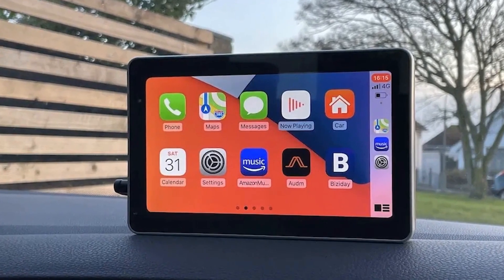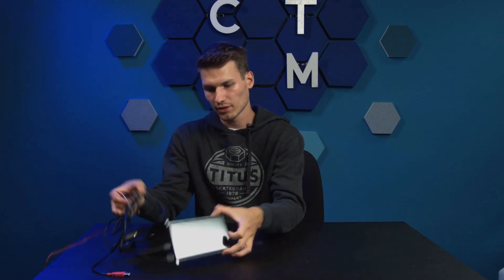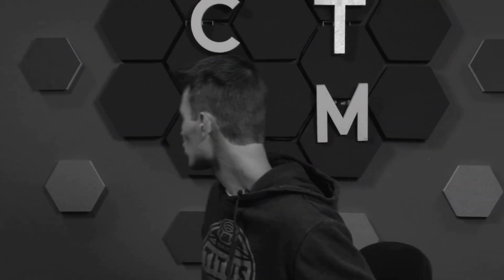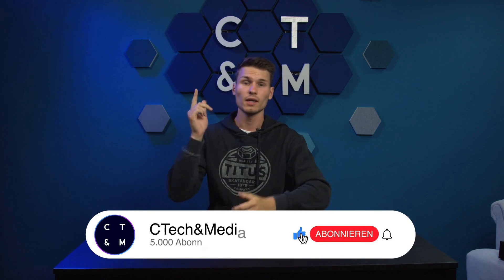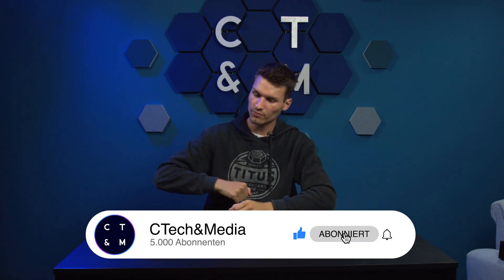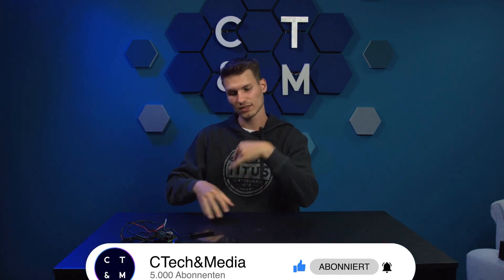CarPlay on the Raspberry Pi: How to Make Your Car Smart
In our video, we show you how to easily retrofit CarPlay in your car. With the help of a Raspberry Pi, you can bring the Apple operating system into your vehicle in no time and benefit from the numerous advantages of CarPlay. We provide a step-by-step guide on how to set up the Raspberry Pi and how to use the system in your car afterward. So, check it out and transform your car into a smart vehicle with our guide.

Raspberry Pi Display*
Alternatively:
Car Play Display* or
Car Radio Car Play*

    Social Media!

    Support